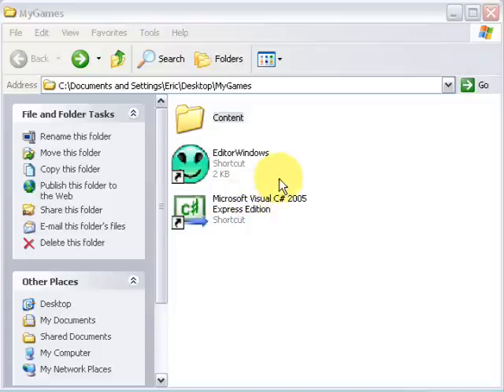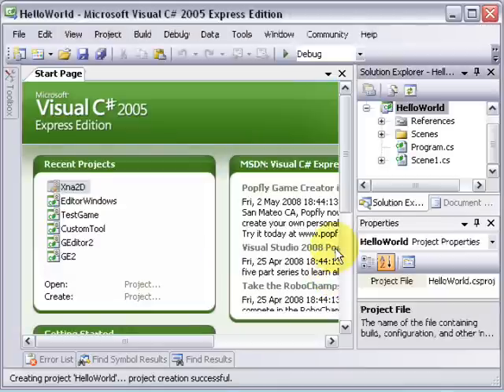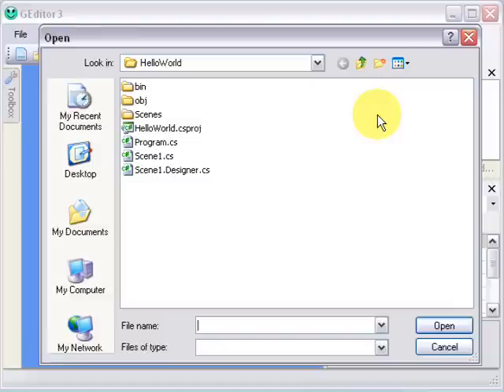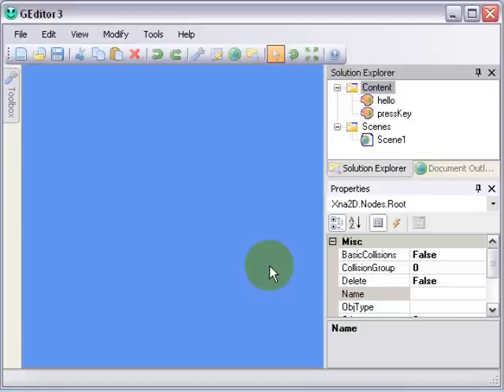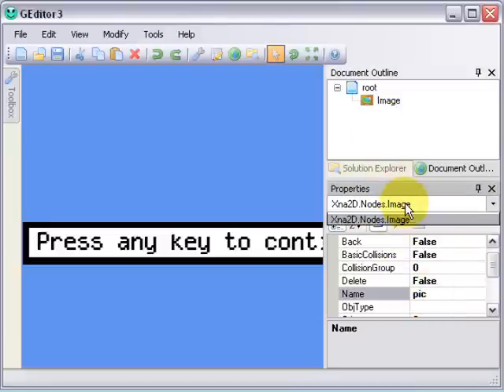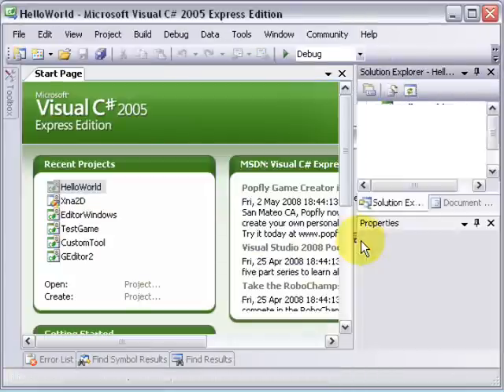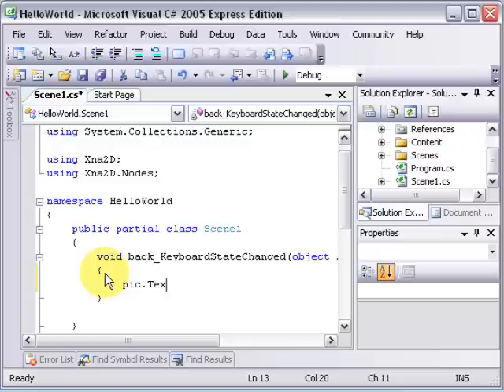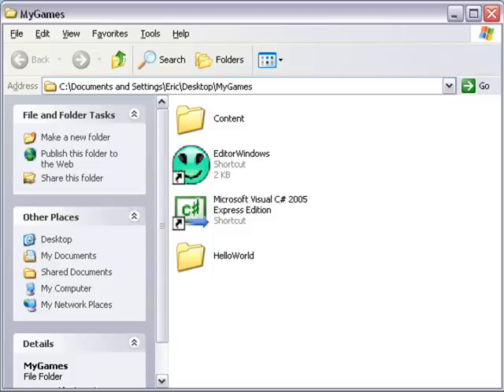The Editor - Part 2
The second video of the editor is finally here. You can customize the behaviour of every object, it's like using flash or Visual Basic.